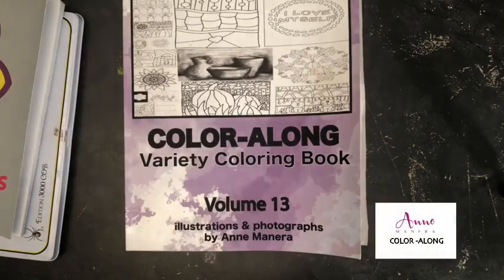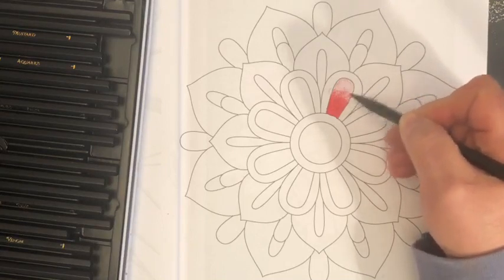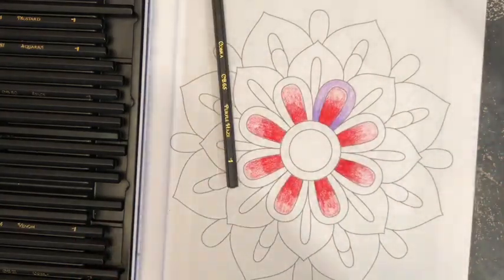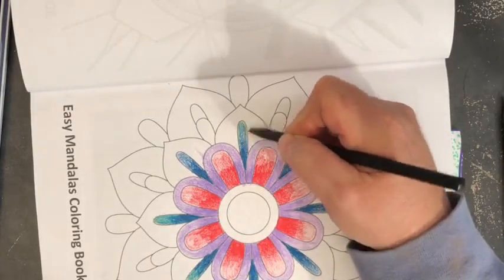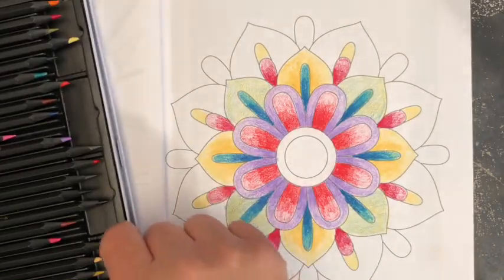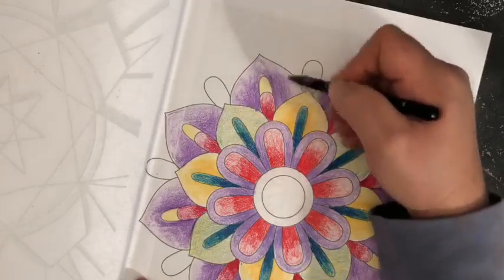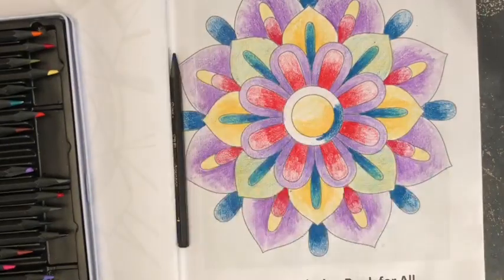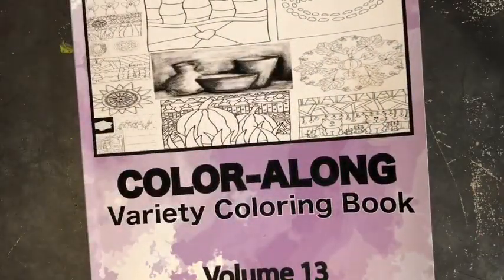Blend and Shade Color Along with Anne Manera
Pre Recorded Live COLOR-ALONG with Anne Manera featuring a page from Color Along Variety Book Volume 13
Today’s topic is Blend and Shade
During this video you will hear Anne chatting with viewer's comments during a live video on Facebook. Anne's dogs are in the background, life is happening in the background.
Sit back and learn to color a new technique, listen to the chatter and have fun !

🖍Adult Coloring Tutorials with Artist Anne Manera featuring her own line of Adult Coloring Books and Coloring Tutorial Books.🖍